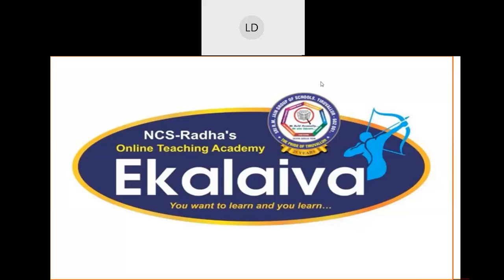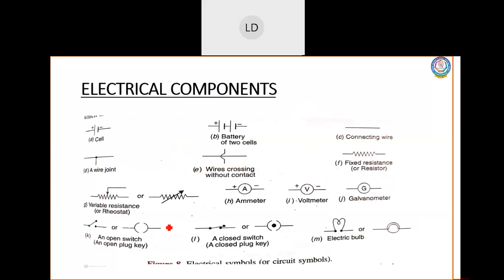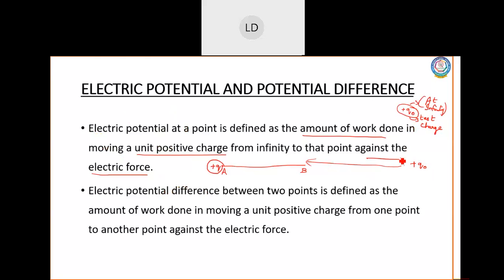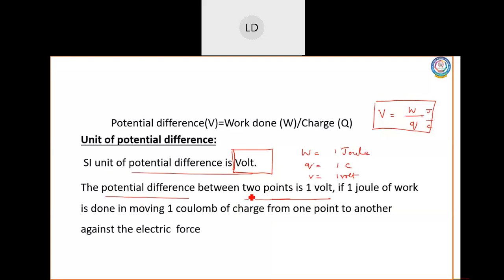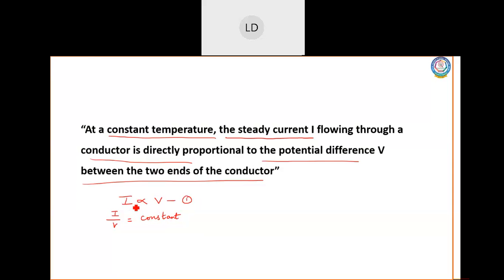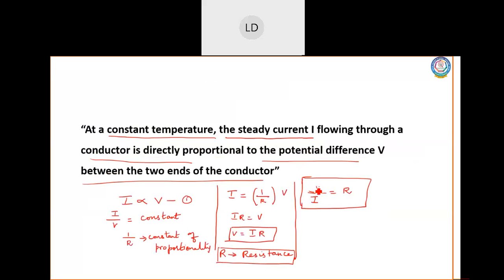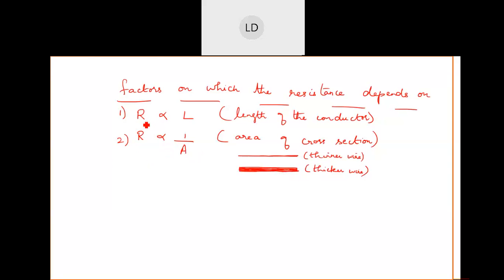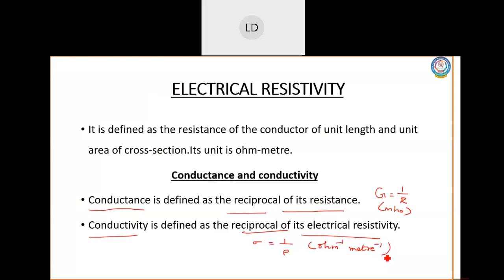X- SCIENCE - TN SAMACHEER - Electricity - Electrical Resistivity and Conductivity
X- SCIENCE - TN SAMACHEER - Electricity  -  Electric circuit ,Ohm's Law , Electrical Resistivity and Conductivity